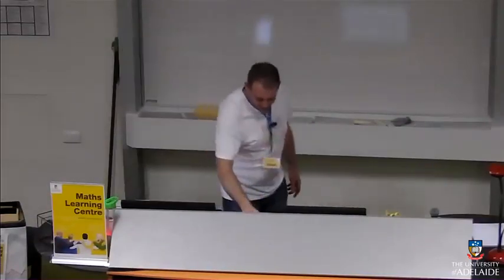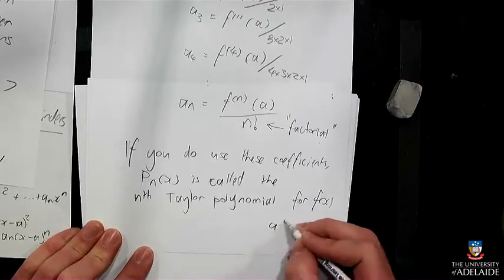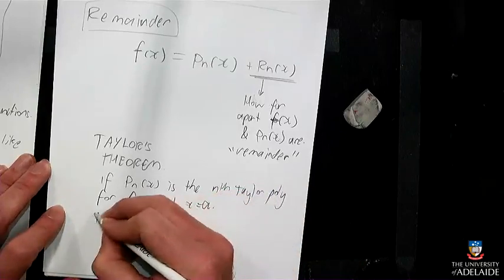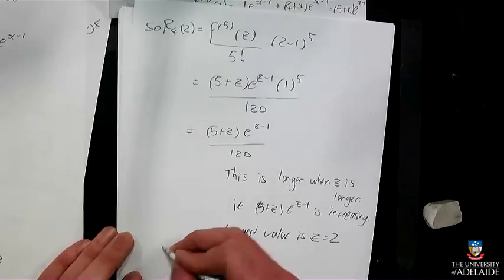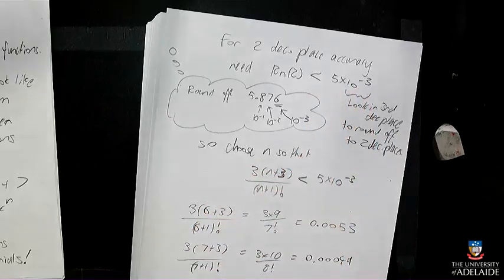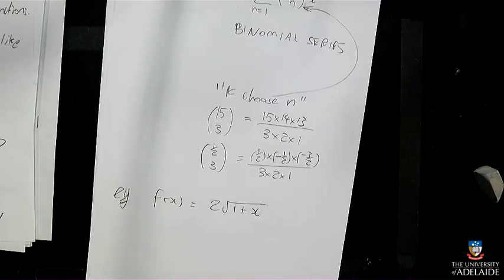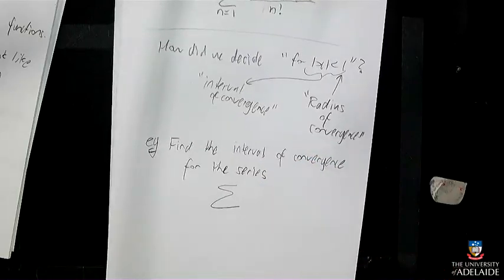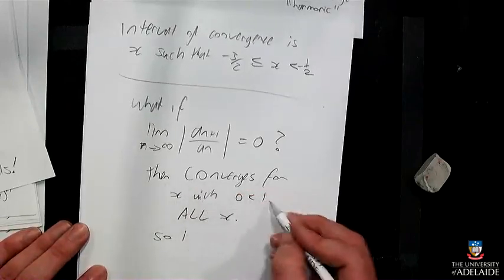REVISION SEMINAR: Maths for Data Science: Taylor and other series (Sem 2 2019)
This revision seminar was given to students in the University of Adelaide course Mathematics for Data Science in Semester 2 2019. David discussed Taylor polynomials, Taylor's remainder theorem, Taylor series and intervals of convergence for power series.